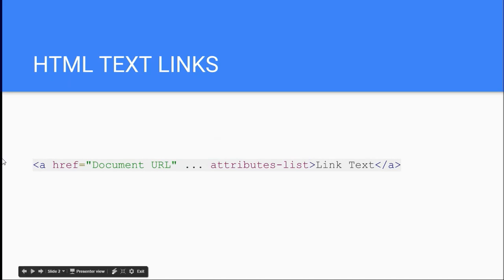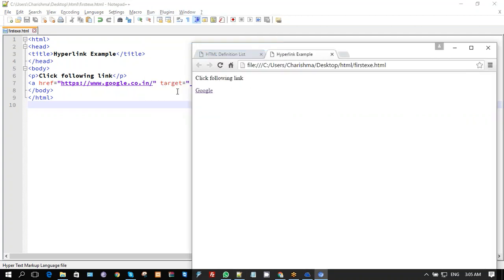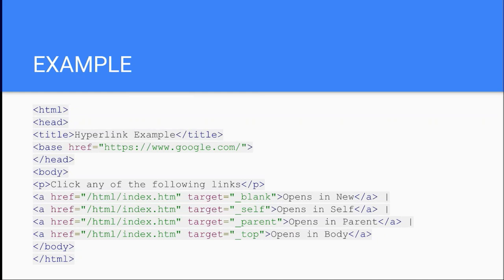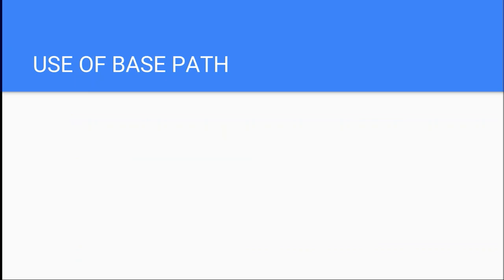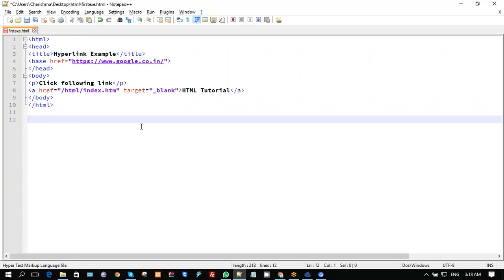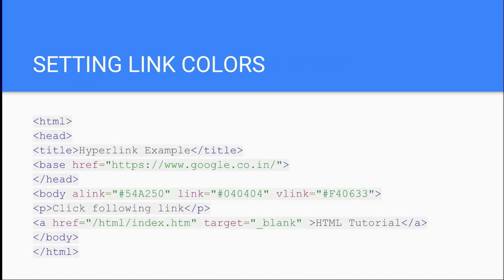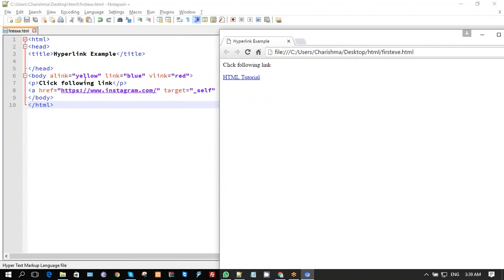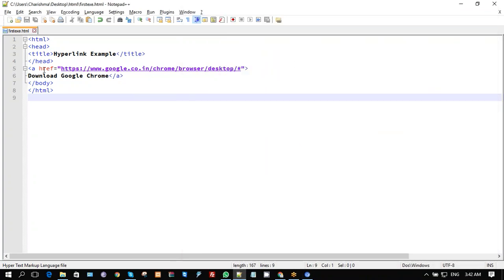html part 10